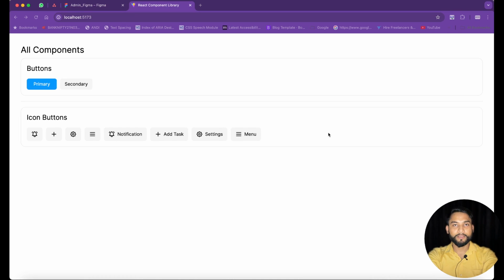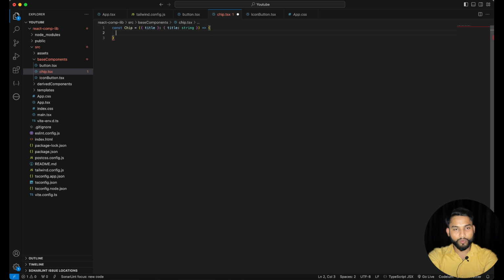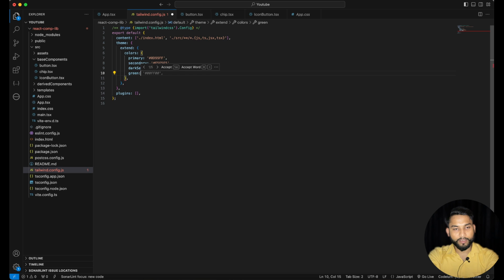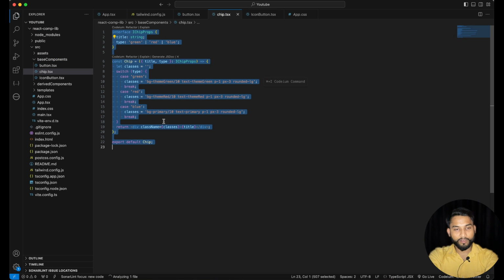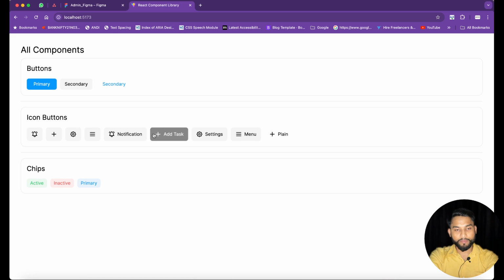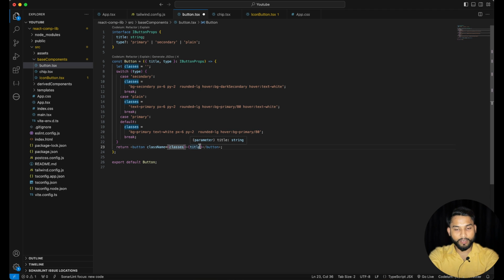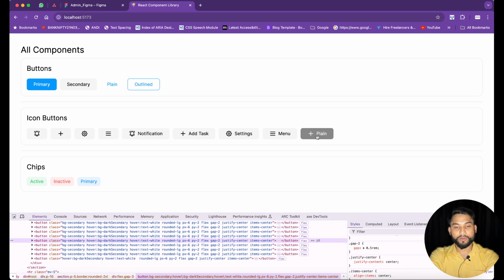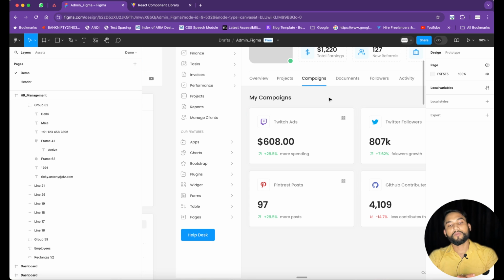React Chip (Tag) Component & Button Variants | Day 4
Build a chip (tag) component in React and add plain and outline variants to the button components.
Use switch-based variants, Tailwind theme colours with opacity, and shared base classes to keep a component library consistent.

In this video we add a plain variant to the button, build a new chip component with green, red and primary types using Tailwind theme colours at 10% opacity, add plain and outlined icon buttons, and move the shared classes into one place so styles are easy to change. Day 4 of the Complete React Tutorial (Beginner to Expert): build a component library step by step.

In this video:
- Plain and outline button variants
- Chip / tag component with colour types
- Tailwind theme colours with opacity
- Refactoring shared classes

Watch the full playlist, Step by Step Build a Component Library - Complete React Tutorial (Beginner to Expert):